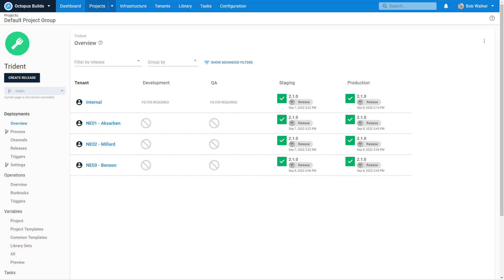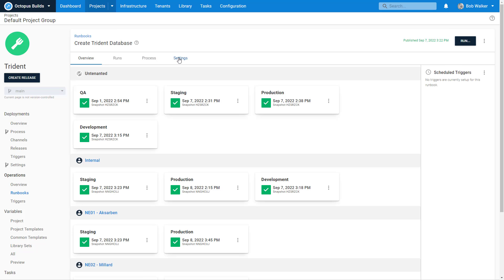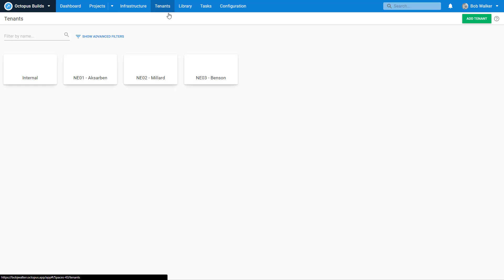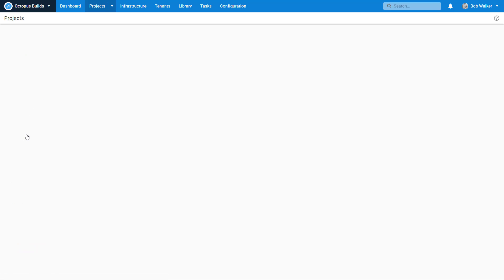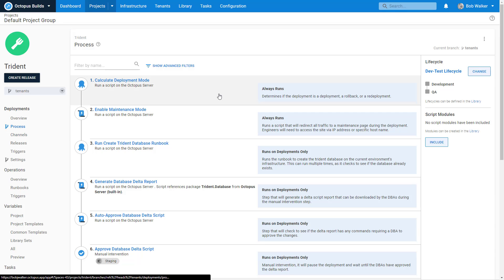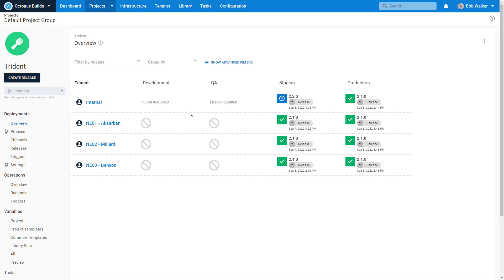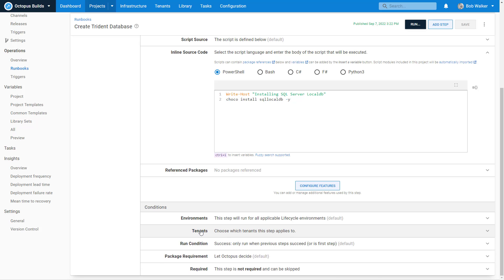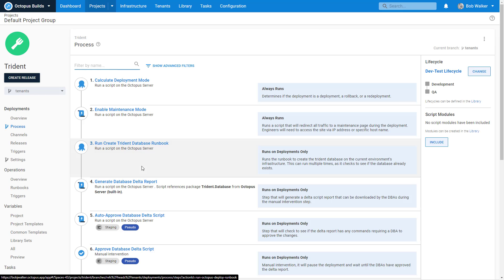Organize Tenants with Tags (Octopus Builds #20)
Now that we have made our process multi-tenant, the Dev Team is looking for ways to speed up deployments.  Specifically, they want to only run the database approvals steps when deploying to the internal tenant.  This episode will walk through how to leverage tenant tags to better group your tenants, and how they can be used to scope specific steps to specific tenants.